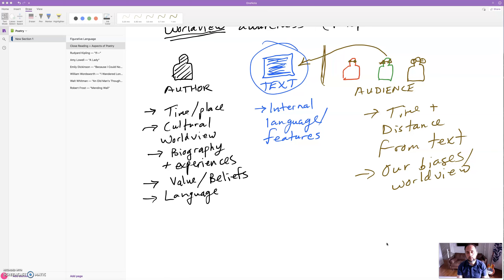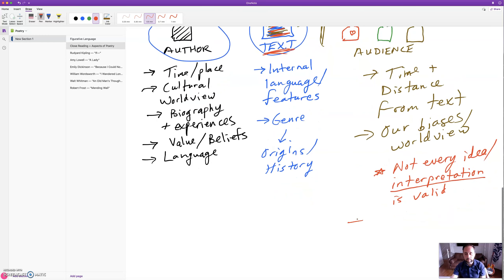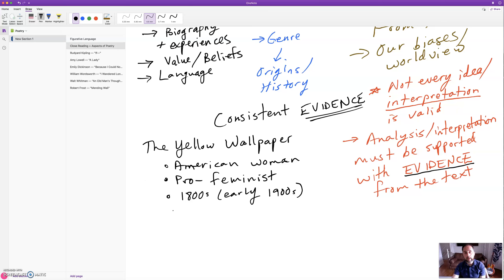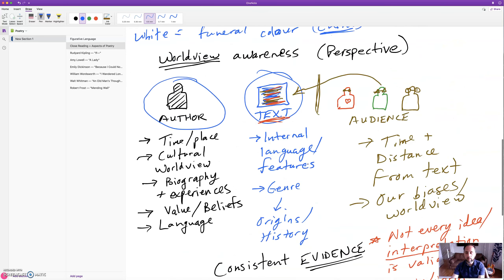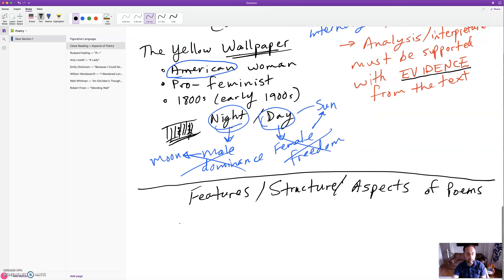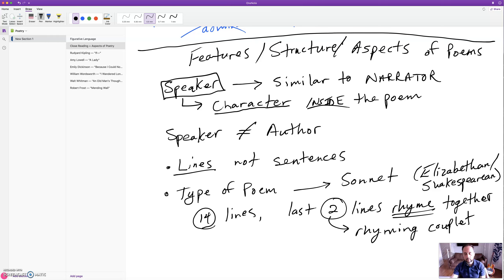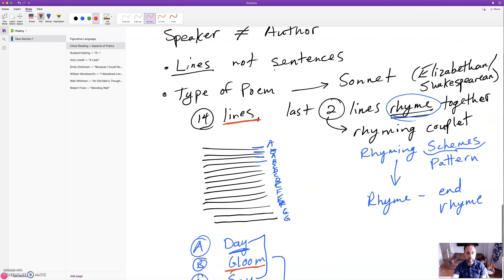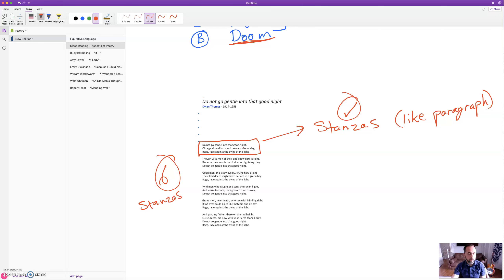INTRO TO POETRY - LESSON 4 — More on CLOSE READINGS + The Basics of POEMS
This lesson continues with the specifics of what a CLOSE READING of a literary text is, by going into the author, text (and intertextuality), as well as the audience. Historical, cultural, and autobiographical background, the importance of genres and genre conventions, as well as being aware of our own worldview and biases so that we don't read them into the text, are all discussed and analyzed. Further, the basic elements of poems are introduced and discussed, using a bit of Dylan Thomas' poem "Do Not Go Gentle Into That Good Night" as an example.

Aslan Academy — Noble ideas for brave minds.